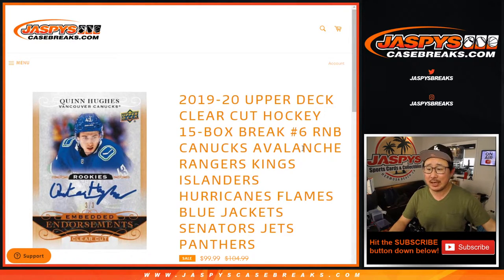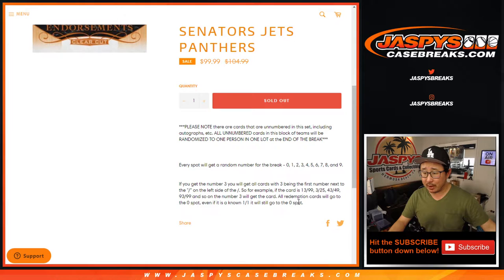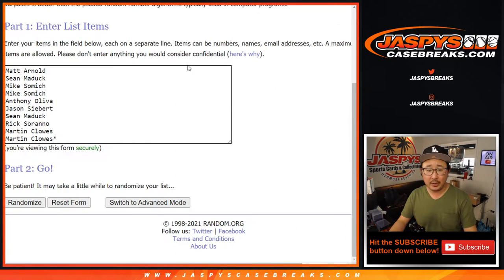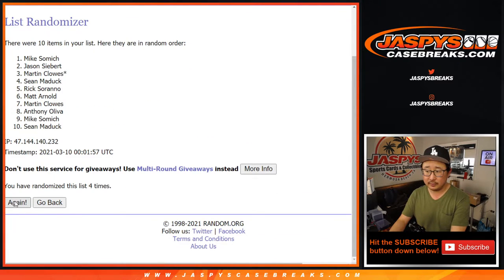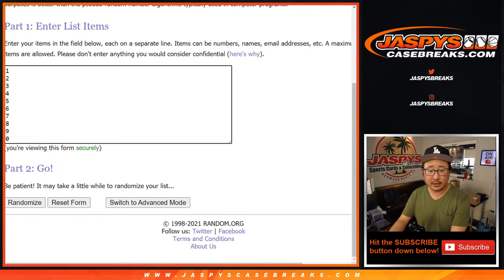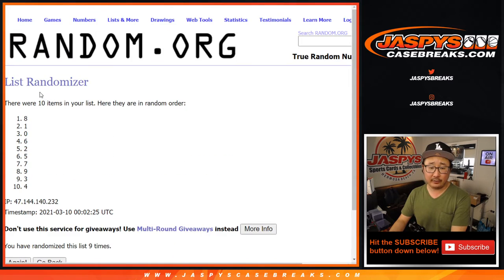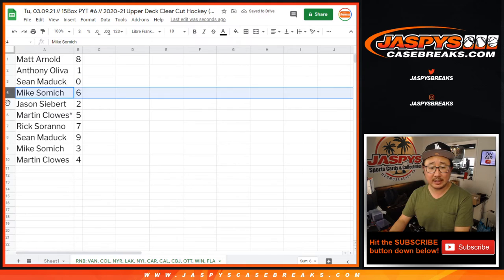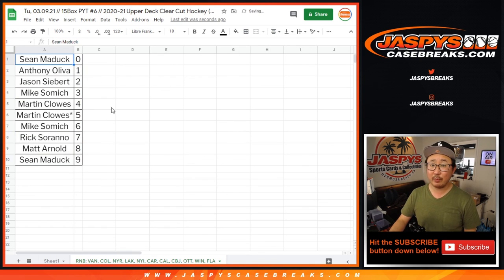RNB // Tu, 03.09.21 // PYT #6 // 2020-21 Upper Deck Clear Cut Hockey (NHL)